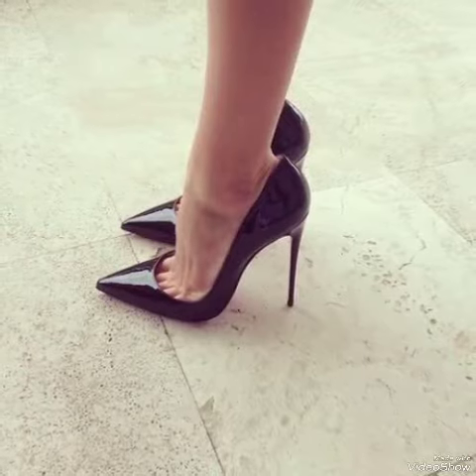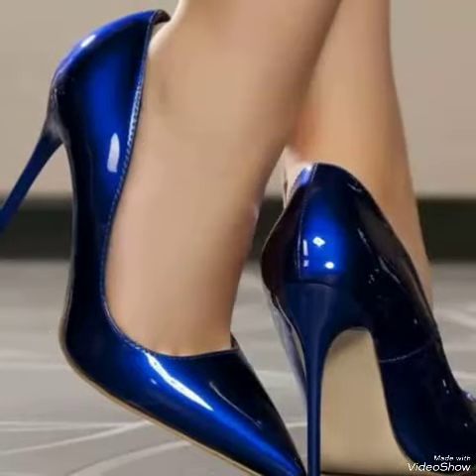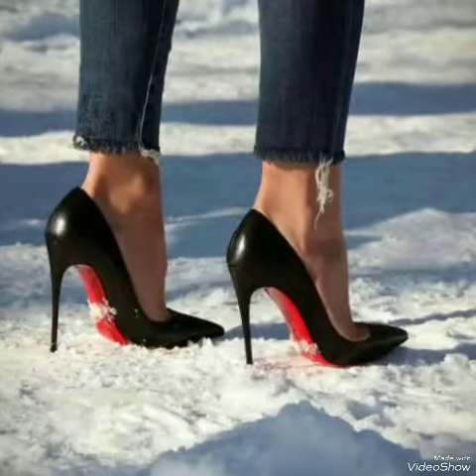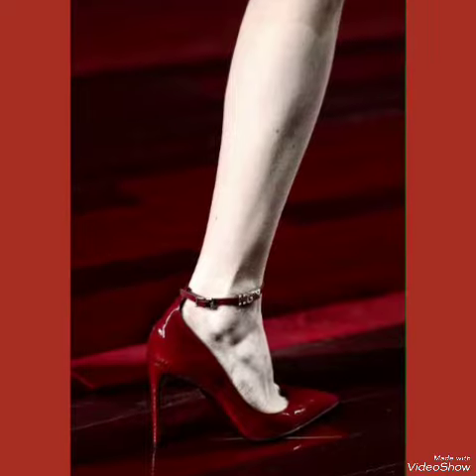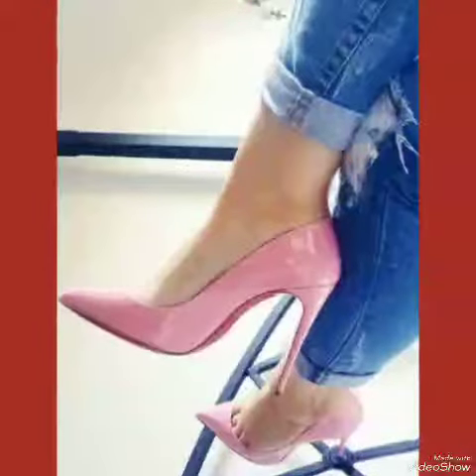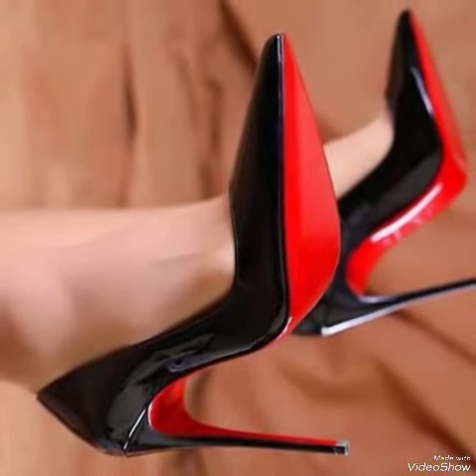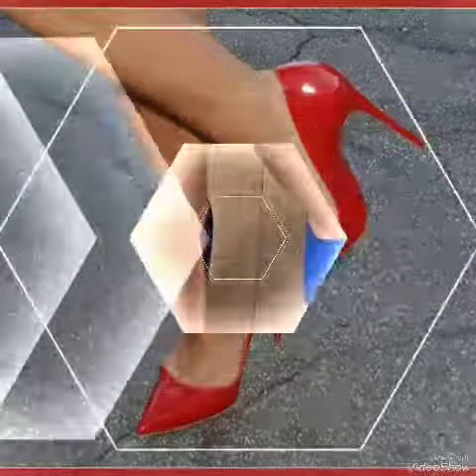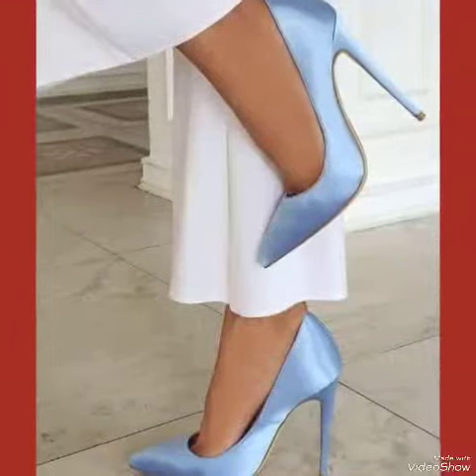Attractive 😍 collection of office wear stiletto high heel pumps for ladies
Attractive 😍 collection of office wear stiletto high heel pumps for ladies#pump